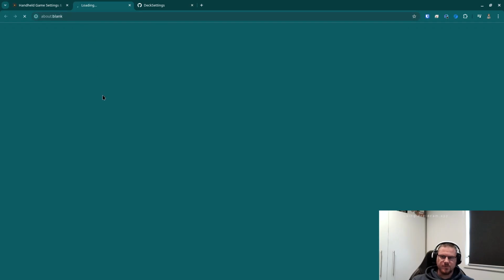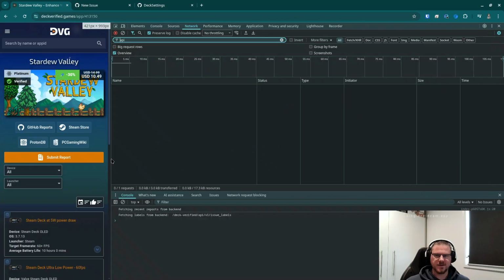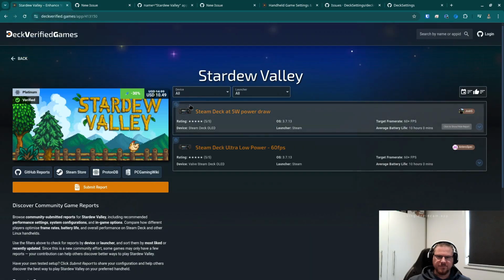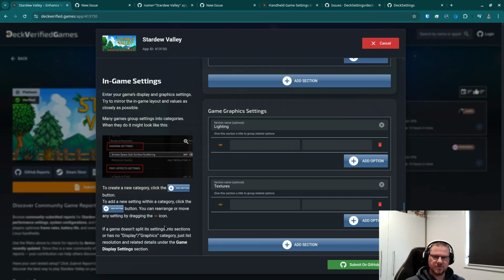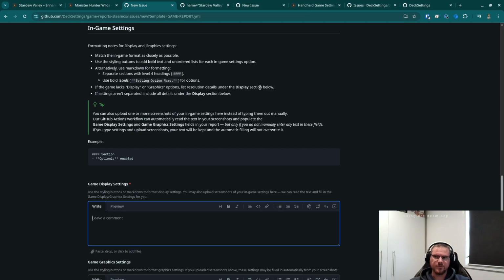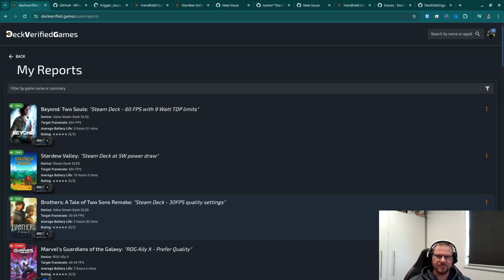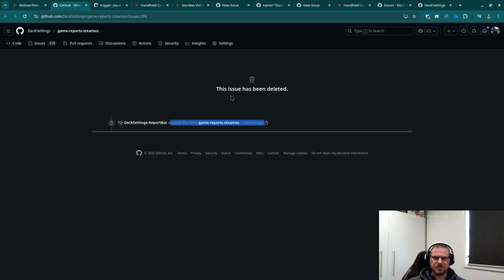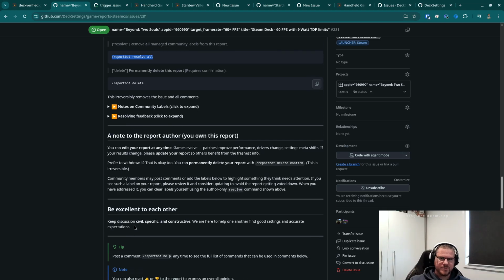Inside DeckSettings: How the Deck Verified Games Platform Works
In this video, I walk through the DeckSettings project on GitHub and the Deck Verified Games website. DeckSettings is the open source platform that powers community submitted game performance reports for handheld gaming PCs like the Steam Deck, ASUS ROG Ally, Lenovo Legion Go, and more.

In this video we will look at how the different parts of the project connect from the Decky Loader plugin, to the DeckVerified API and website, to the shared GitHub repositories that store every report.
You’ll see how reports are managed, what data is stored, and how you can contribute or make use of the information for your own handheld gaming setup.

Whether you’re a player wanting the best 60 FPS settings, or a developer interested in how open data can support handheld optimization, this video gives you a full overview of how the DeckSettings ecosystem works.

Topics covered:

- Overview of the DeckSettings GitHub organization
- How DeckVerified.games connects to the reports database
- How to browse and filter reports for different devices
- Submitting your own reports via the Decky plugin or website
- Community collaboration and contribution workflow

Chapters:

00:00 Intro
01:53 The data stored on the GitHub repo
03:02 Using the GitHub form to submit a report
04:20 The games page on the website
05:04 Reporting website bugs
05:46 External Links
06:17 Viewing reports and their source links
07:57 Comparing reports
08:12 Filtering reports
08:43 Submitting a report on the website (not logged in)
12:02 Attaching YouTube videos to your report
13:48 Logging into the website
14:28 Submitting a report with screenshots (logged in)
16:29 Website notifications
17:59 Closing my reports on website
18:56 Editing a report on the website
19:22 GitHub token security
20:35 Deleting a report permanently
22:18 A look at what ReportBot can do
24:18 Community commands on reports